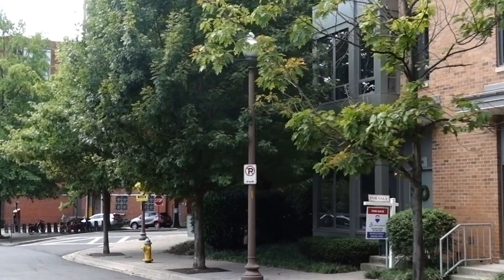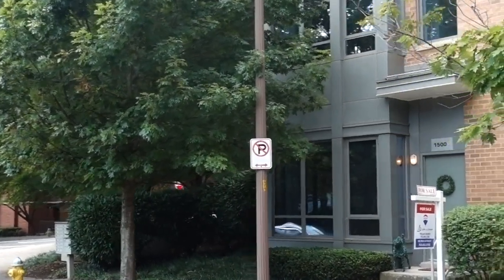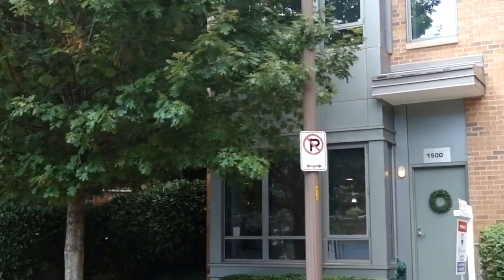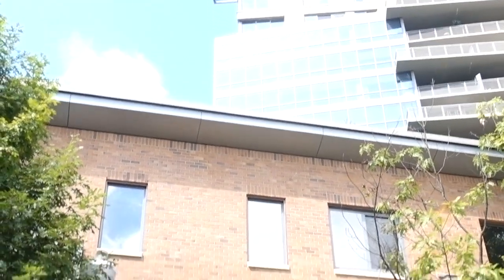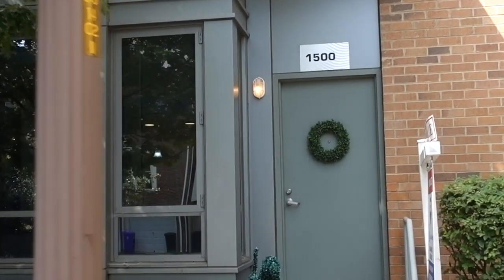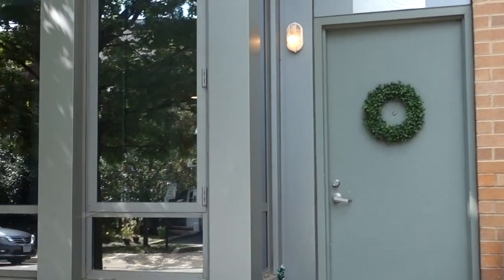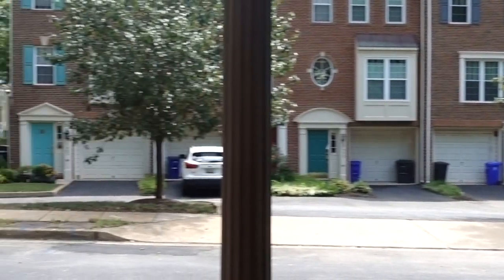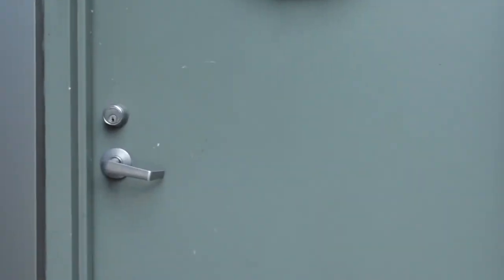INSIDE A TOWNHOUSE STYLE CONDO IN ARLINGTON VA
This townhouse style condo at the Odyssey in Arlington is in a great location just blocks to the metro and shops and restaurants.

This home is listed by Kathy Worek with Remax Gateway.

INSIDE A ULTRA LUXURY MODERN HOME IN ARLINGTON VA | 6 Bed | 8 Bath | 3 Car | 6924 SqFt